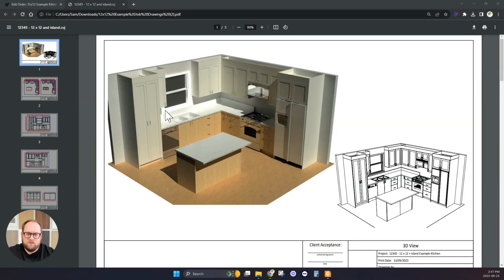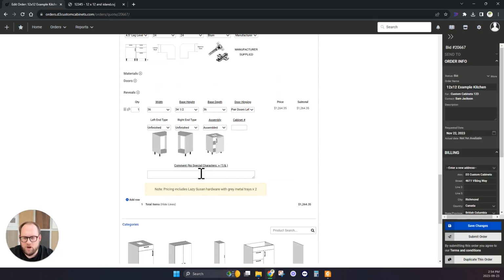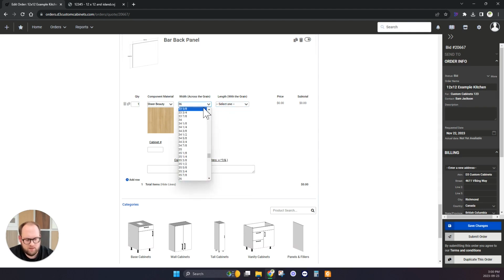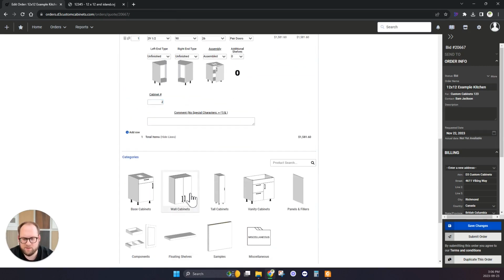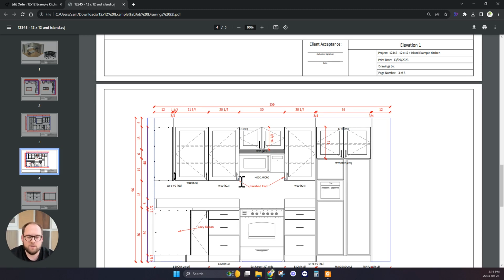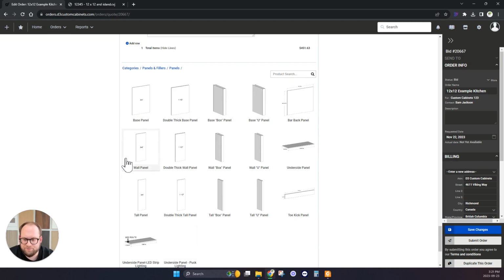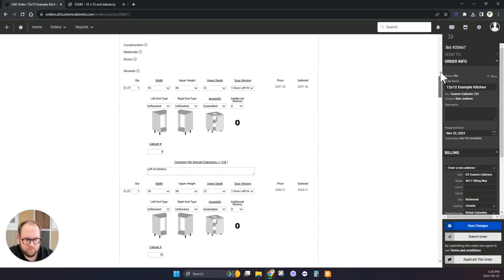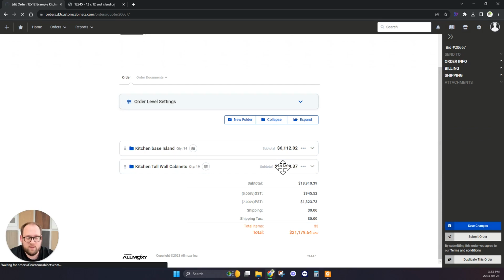How to Order a Kitchen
In this video, I walk you through the process of designing and ordering wood grain laminate and white shaker cabinets. I start by explaining the layout and the order in which I will be working. Then, I guide you through selecting the right cabinets for each section, including the sink cabinet, stack of drawers, Lazy Susan, and corner cabinet. I also provide tips on measuring and adjusting the cabinets to fit your specific needs. Finally, I show you how to add panels, fillers, and toe kicks to complete the order.

00:00 Introduction
01:05 Adding Base Cabinets
01:40 Help files
02:07 Base Cabinets Continued
03:50 Corner Lazy Susan Cabinets
09:43 Adding Base Panels
13:32 Creating a New Room
13:50 Adding Tall Cabinets
16:20 Adding Upper Cabinets
18:27 Blind Corner Cabinets
21:00 Upper Cabinets Continued
21:54 Using Finished Ends
23:26 Hood Cabinet and Reveals
24:50 Adding Fridge Cabinet
26:28 Entering Panels and Fillers
32:12 Toe Kicks
34:25 Adjusting Materials using Order Level Settings
37:32 Checking Materials in Room Level
38:45 Outro